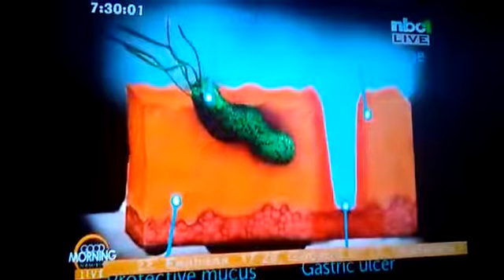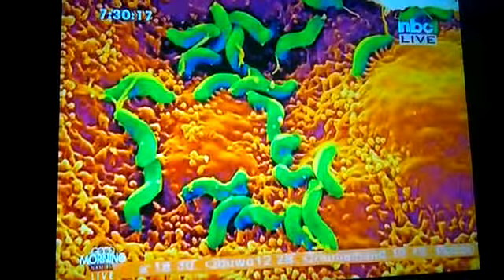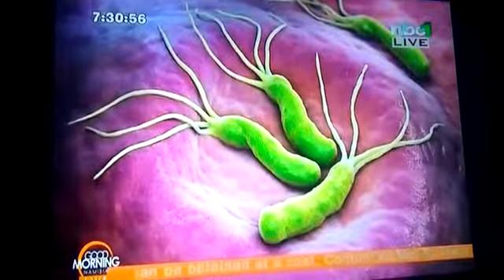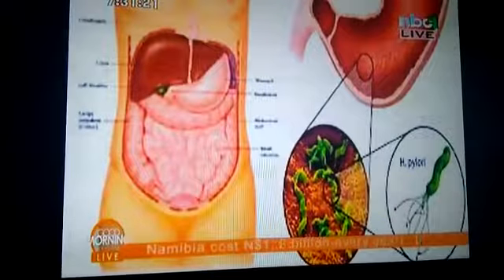Helicobacter pylori Dr Makemba